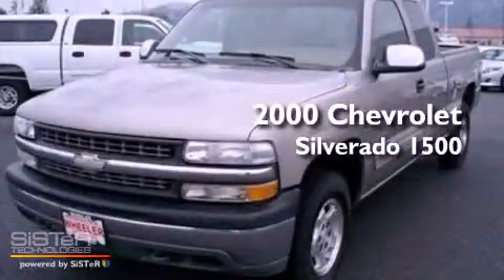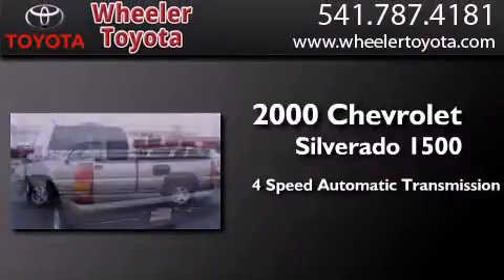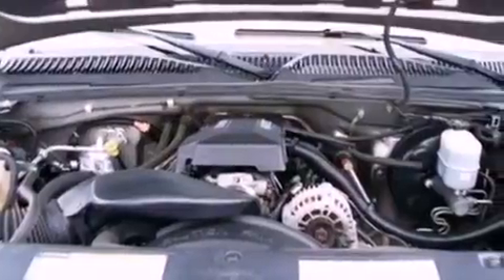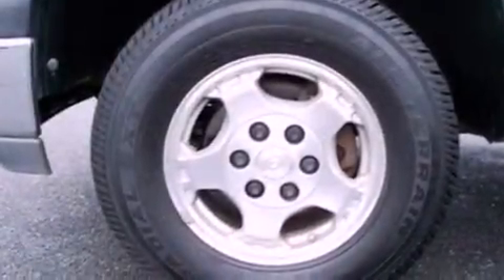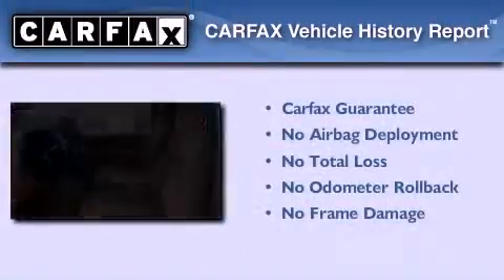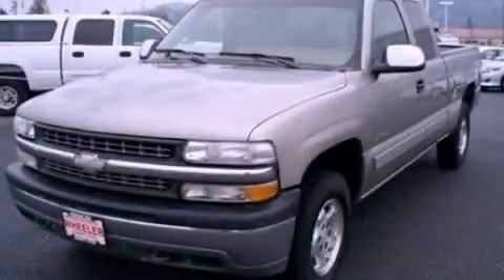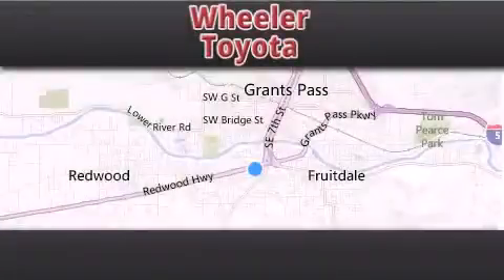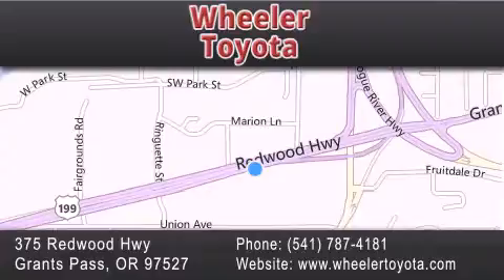2000 Chevrolet Silverado 1500 Grants Pass OR 97527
We have been honored to serve the Grants Pass OR area , we promise that your experience at our dealership will exceed your expectations !

 Year : 2000
 Make : Chevrolet
 Model : Silverado 1500
 Engine : Gas V8 5.3L/325
 Trans . : Automatic
 Exterior : Light Pewter Metallic
 Miles : 142,955
 Interior : Tan
 Stock : U2661